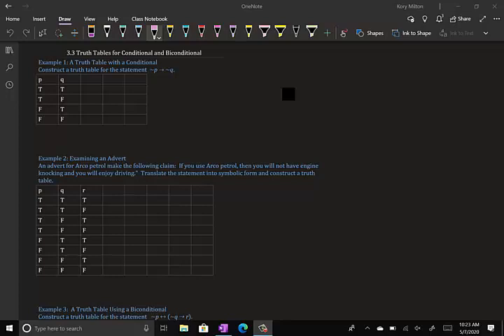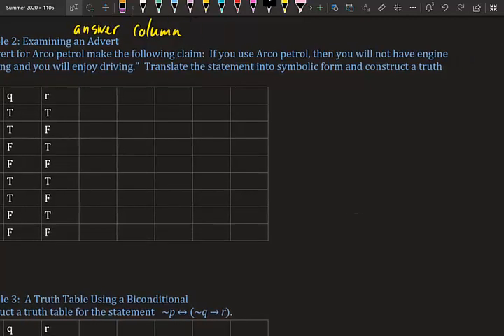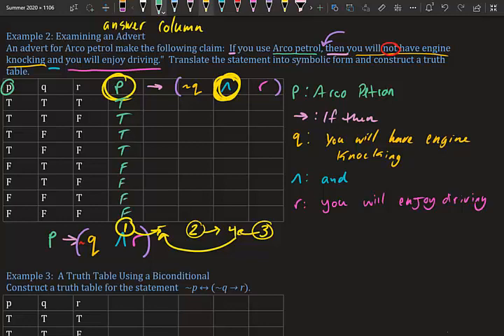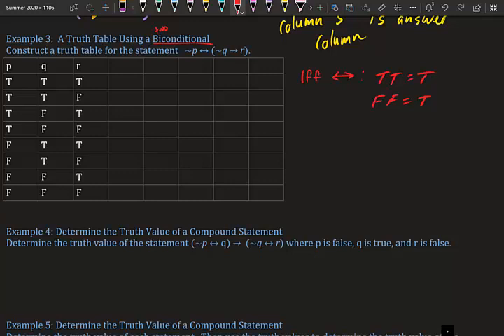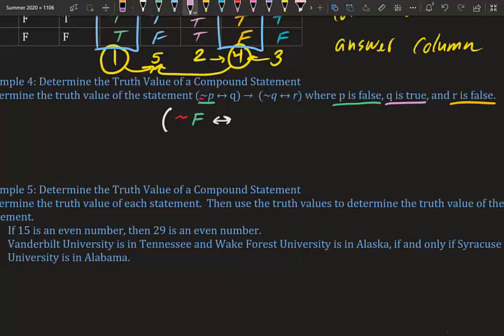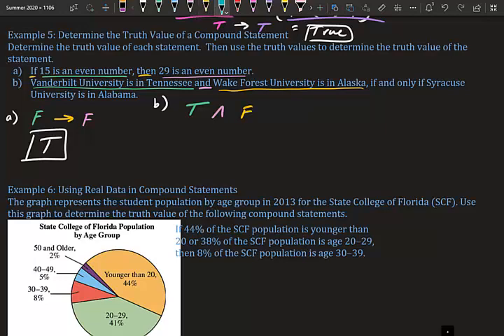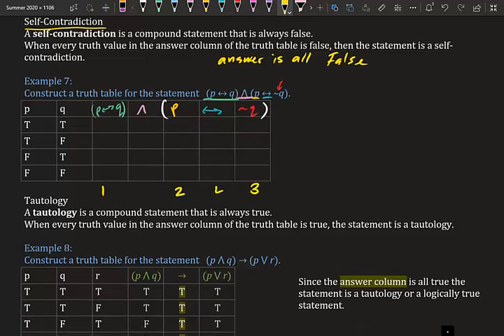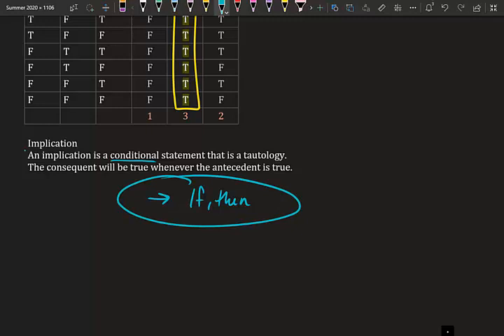3.3 Truth Tables for Conditional and Biconditional Statements (1106)